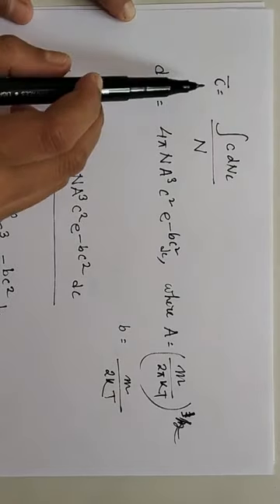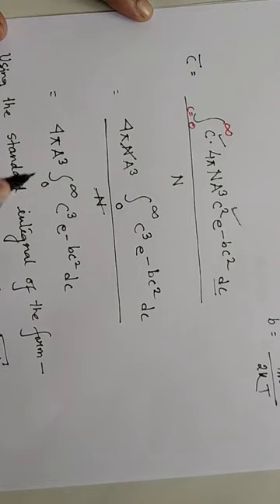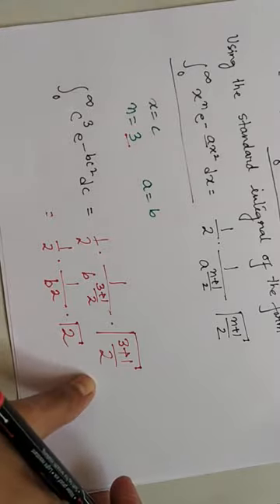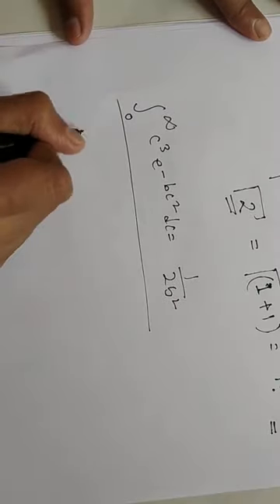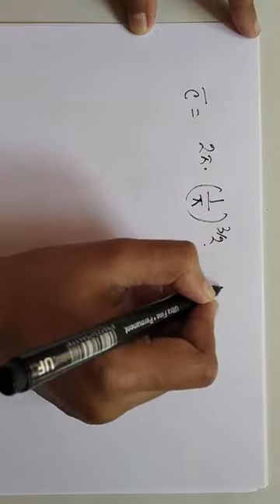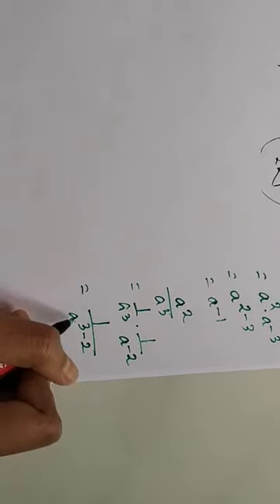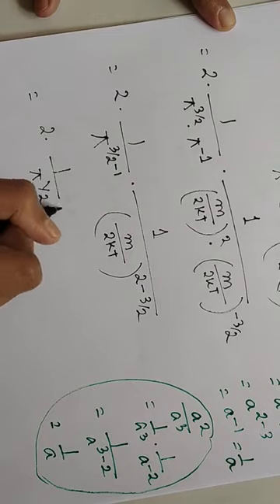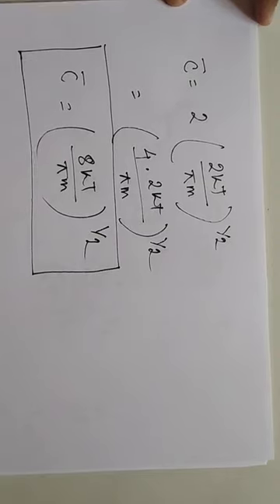2. Average Speed PART 2